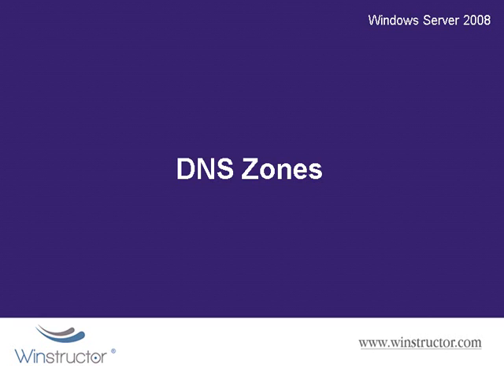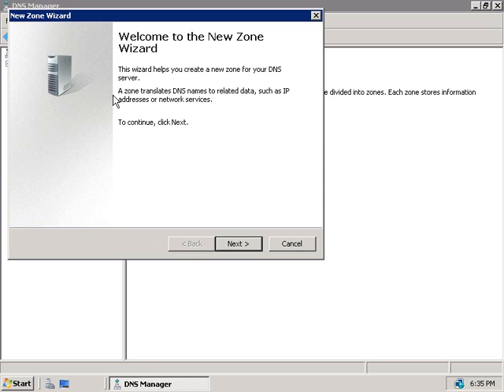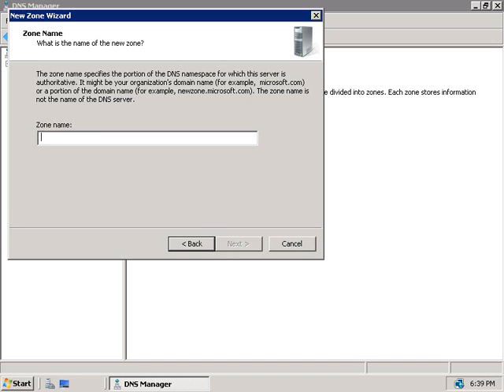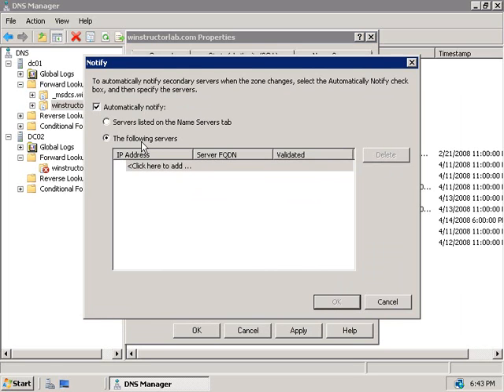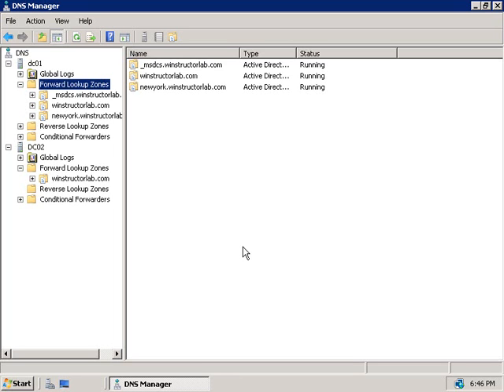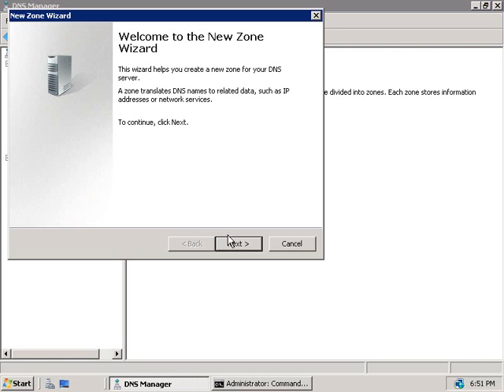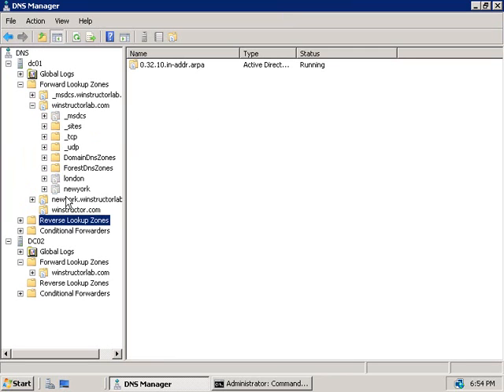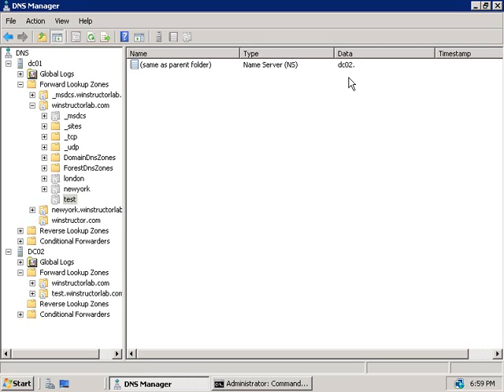19 - DNS Zones.wmv